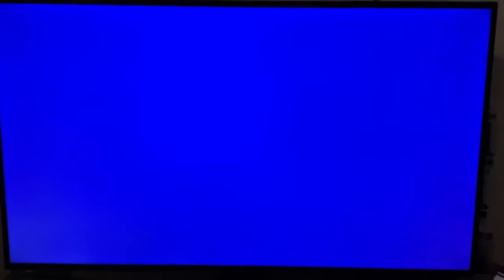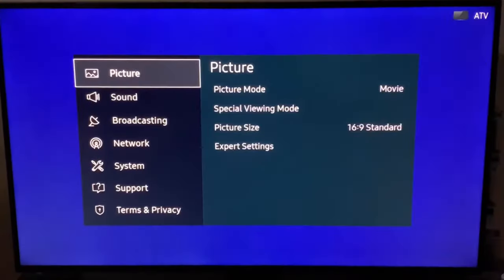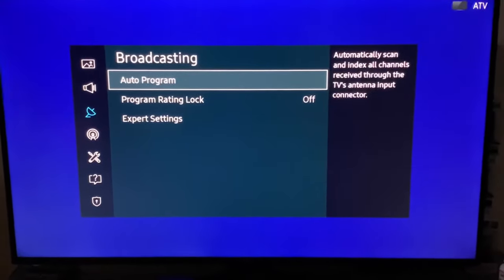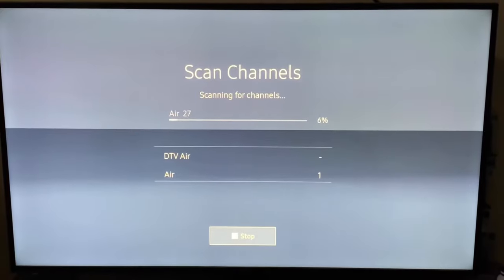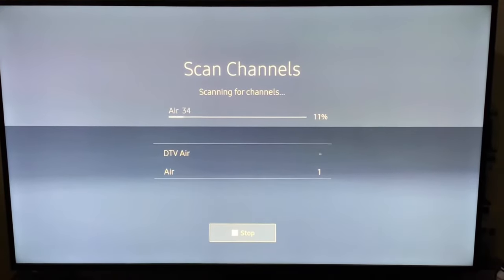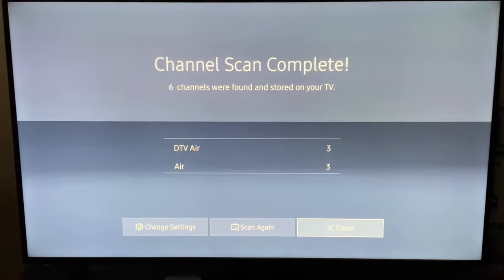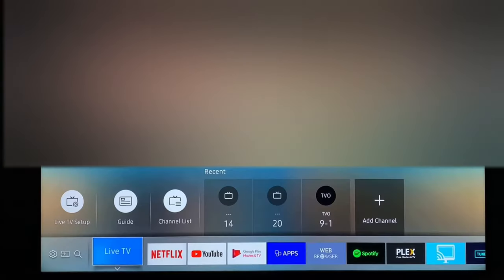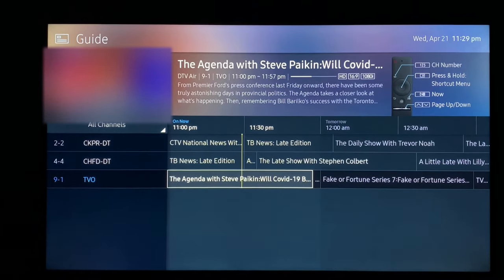Samsung Smart TV - Run a channel scan Auto program for over the air antenna channels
How to Run a Channel Scan on a Samsung Smart TVs
Auto program Samsung smart TV

A quick tutorial on running a channel scan, sometimes called an auto program, on a Samsung Smart TV when using an over the air TV antenna. These TV’s have built in tuners to receive free over the air OTA television.